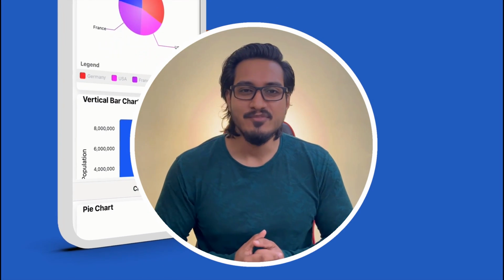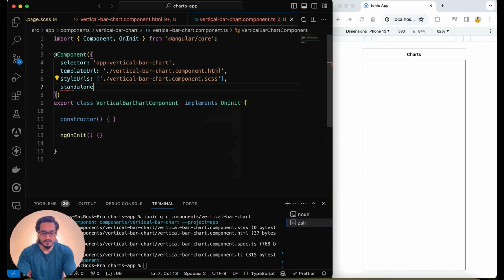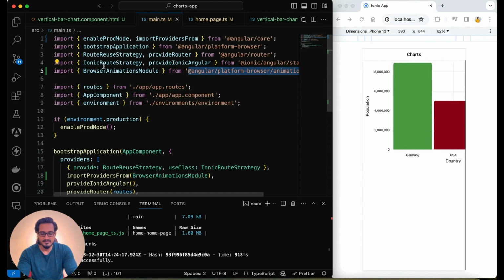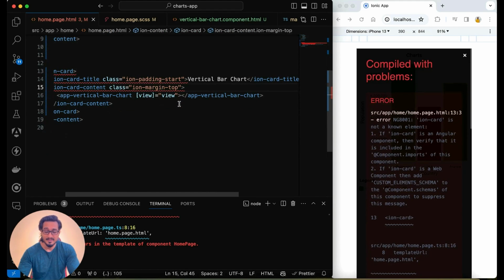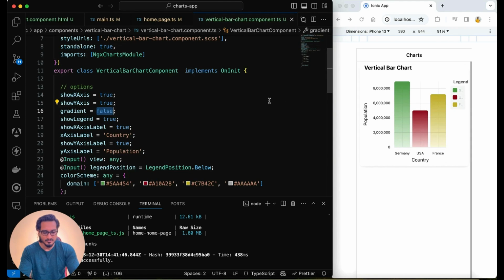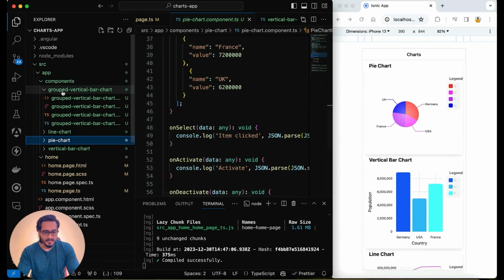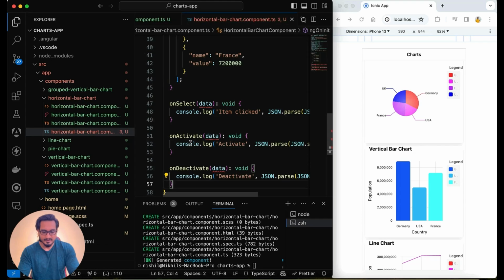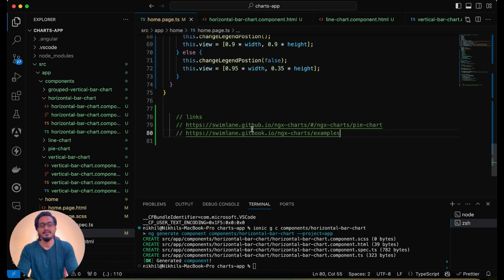Ionic ngx-charts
Hello Friends, Welcome Back to @CodingTechnyks. In this video, we are going to learn about "Implementing Charts in Ionic 7 ionic angular for pwa, android &

1. Ionic 7+ & NodeJS: Beginner to Pro-Build Food Delivery App

2. Ionic 7+ From Beginner to Advanced - Build Food Delivery App

3. NodeJS: Beginner to Pro - APIs for Food Delivery & Ecommerce